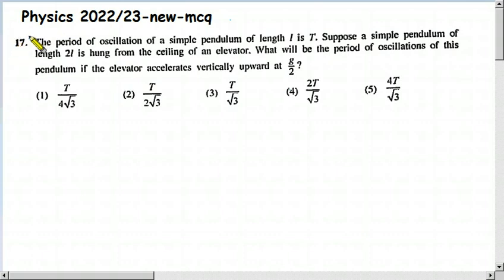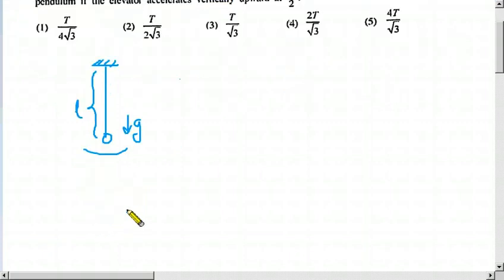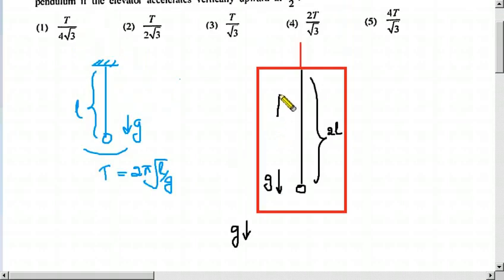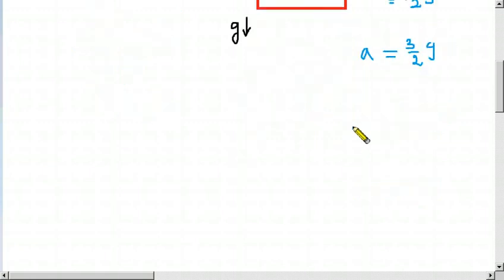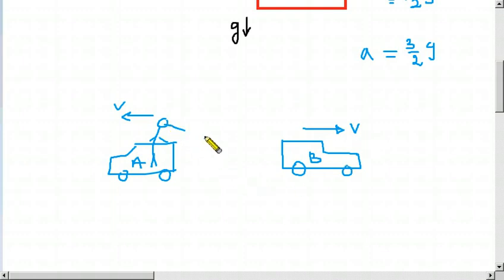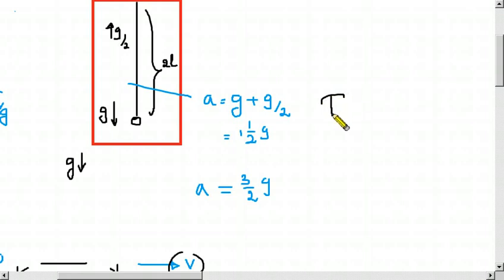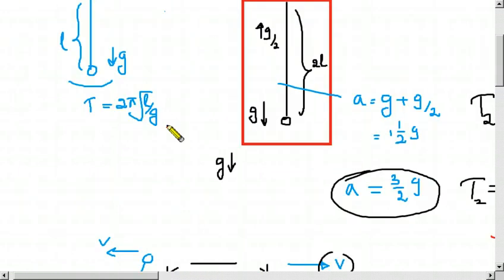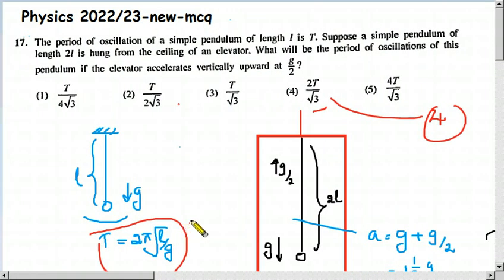Physics 2022/23 mcq 17 | English medium | at 6 pm | Physics past paper discussion.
My name is Upali Subasinghe. I discuss Physics Advanced
Level past papers short and sweet, without unnecessary boosting.

17.        The period of oscillation of a simple pendulum of length is T.
             Suppose a simple pendulum of length 21 is hung from the ceiling of an elevator. What will be the period of oscillations of this pendulum if the elevator accelerates vertically upward at g/2?
(1) T/ 4 √3   (2)  T/ 2 √3  (3)  T/ √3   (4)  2T//√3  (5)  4T/√3